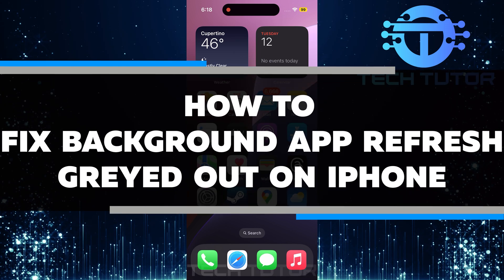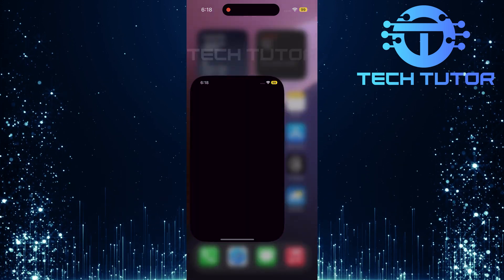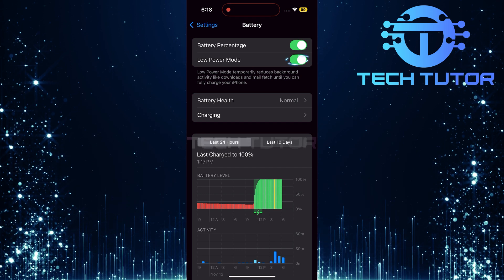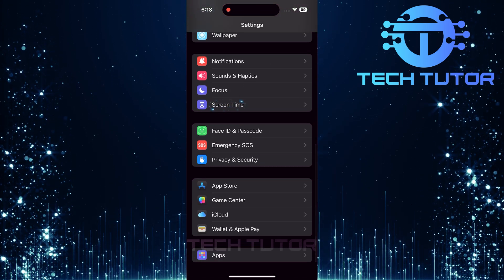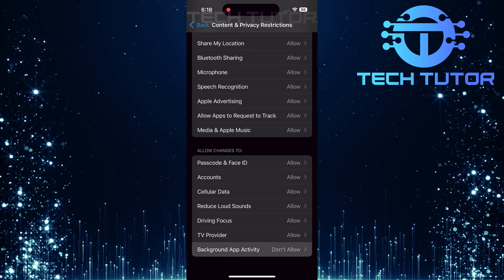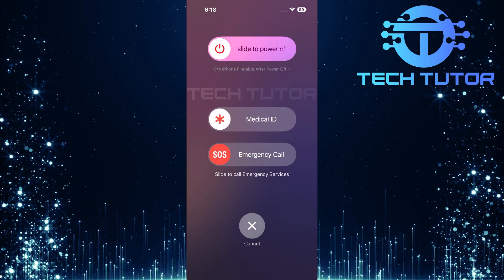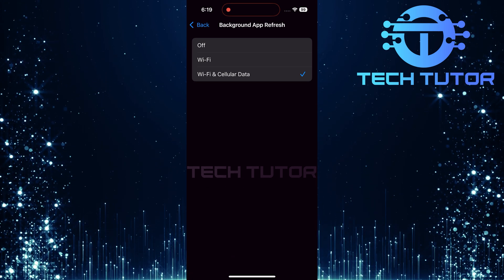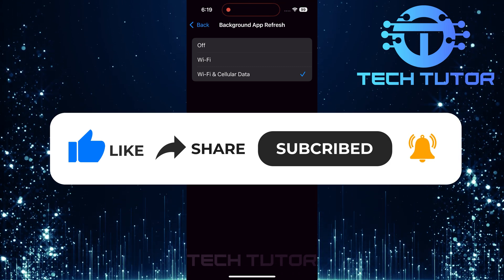How To Fix Background App Refresh Greyed Out On iPhone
In this video, you will learn How To Fix Background App Refresh Greyed Out On iPhone. This feature allows apps to update their content in the background, so you always have the latest information. When it is greyed out, it can be frustrating because you can't turn it on or off for individual apps. But don’t worry! We’ll go through some simple steps to help you solve this problem.